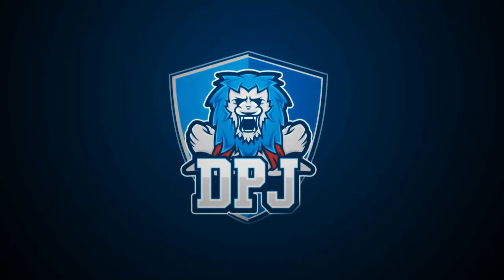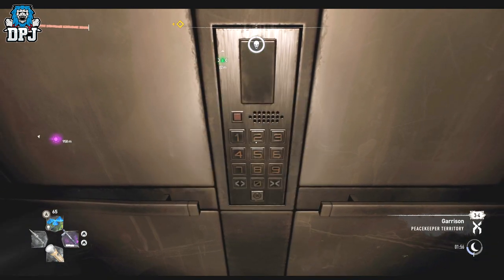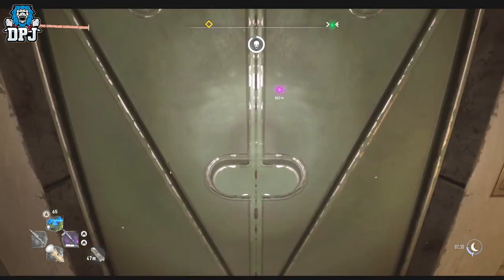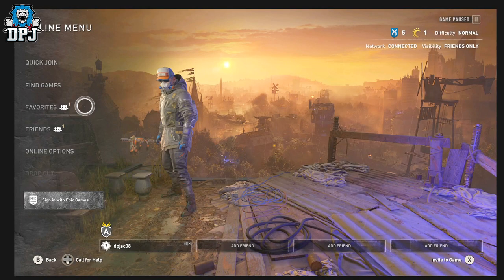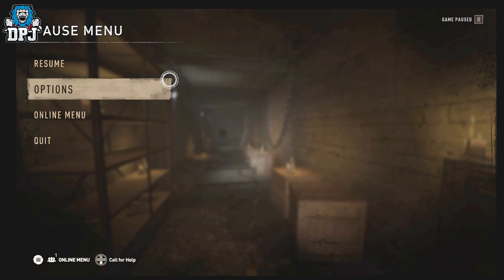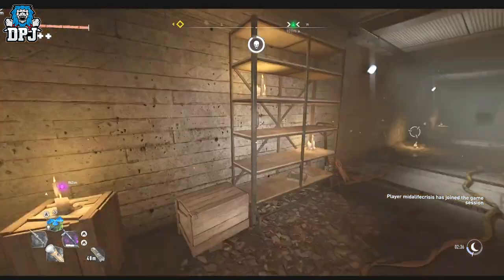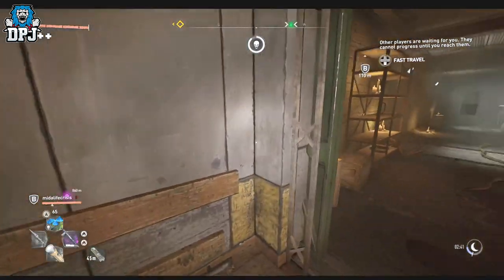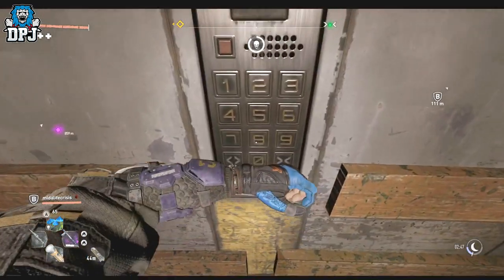Dying Light 2: Doom Locked Elevator FIX - How To Fix & Get Back Into Doom Easter Egg Challenge EASY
If your Doom Easter Egg Elevator is bugged out and has locked you out of the room / easter egg, this will fix your issue & allow you to get back into the room to get the secret blueprints & more.